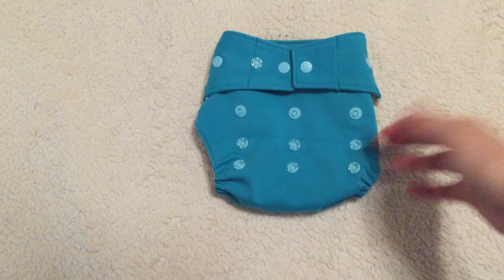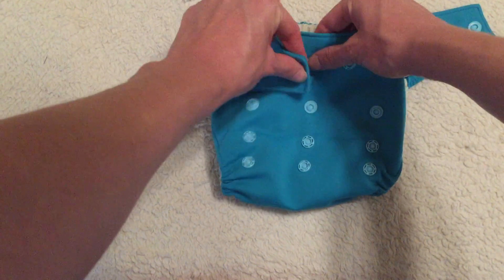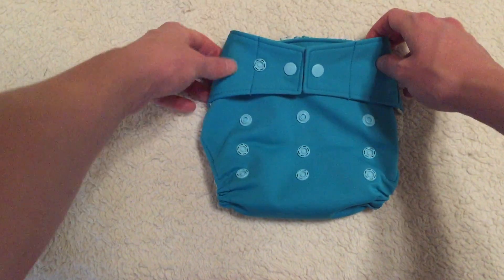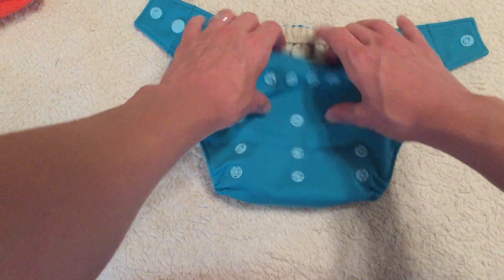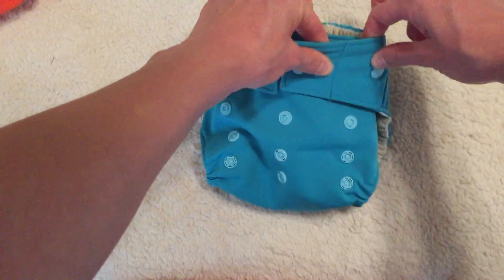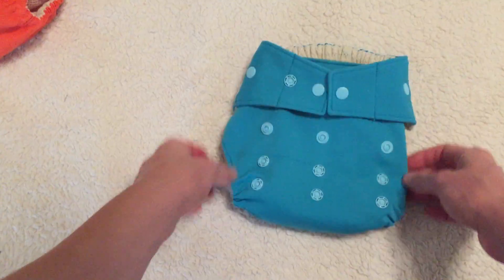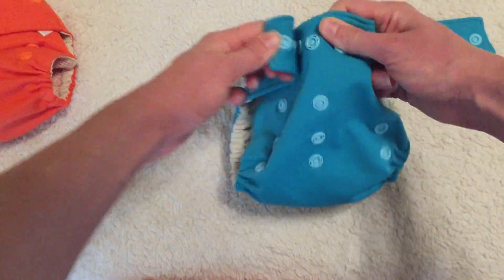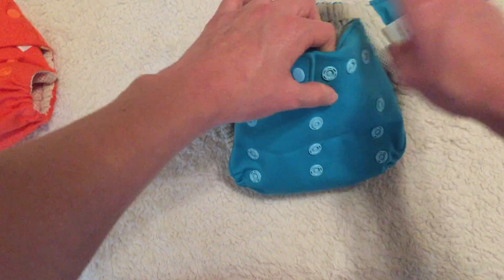Grovia Hybrid System Review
My review of the Grovia Hybrid Shell, the Grovia Organic Cotton Soaker, the Grovia Stay-Dry Soaker, the Grovia Prefold (size 2), and the Grovia Biosoaker

Shell Review: :38
Organic Cotton Soaker Review: 7:43
Stay-Dry Soaker Review:  10:10
Grovia Prefold Review:  11:52
Grovia Biosoaker Review:  13:39